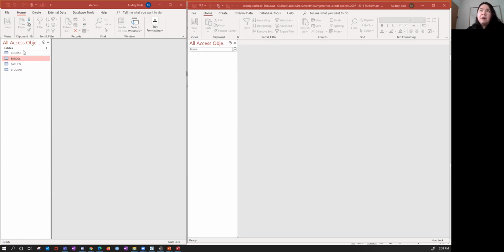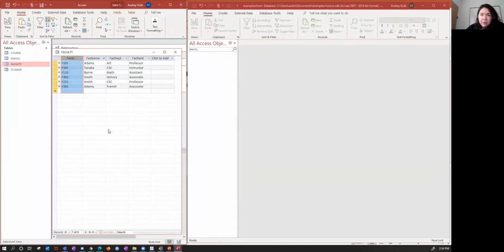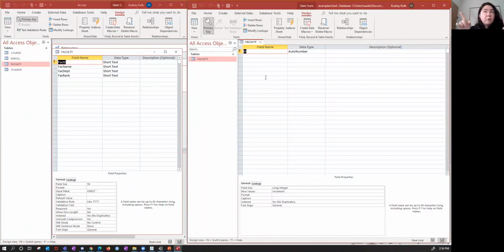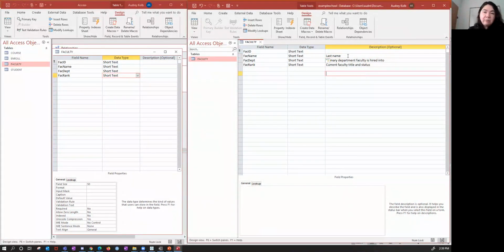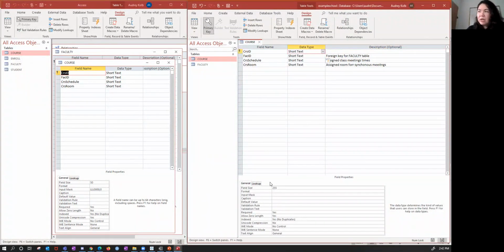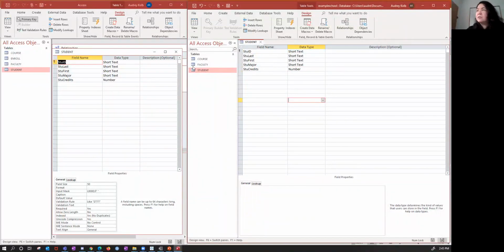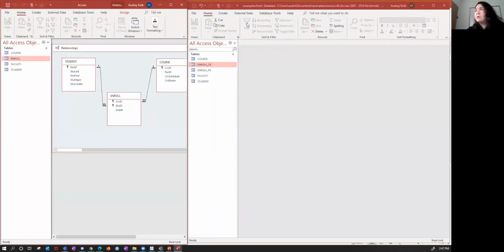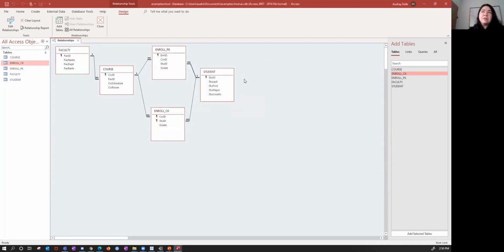Week 6a 3 access